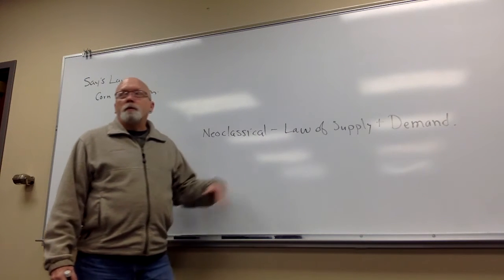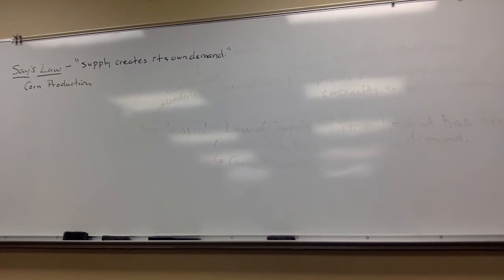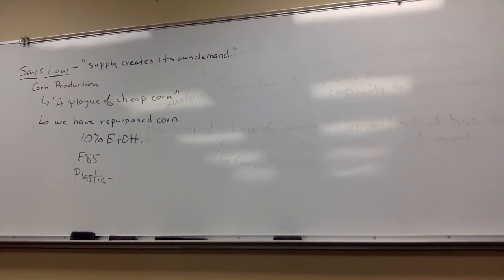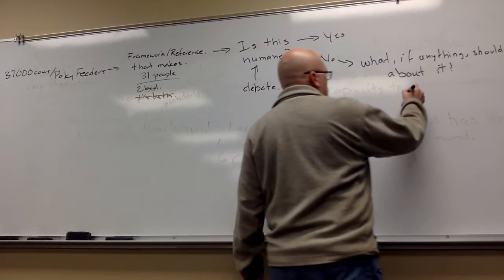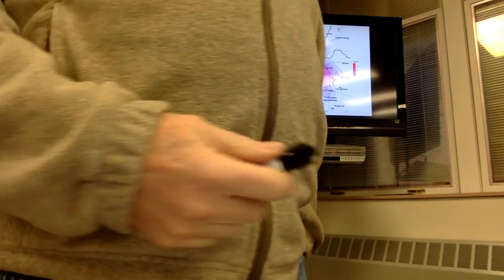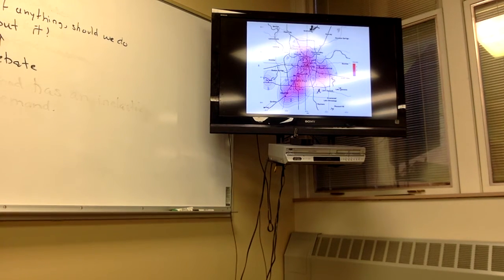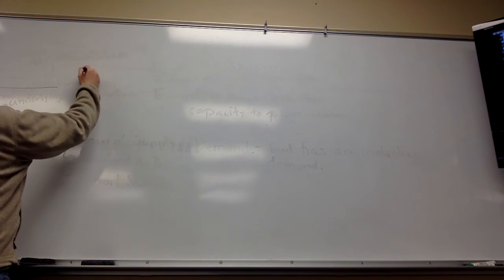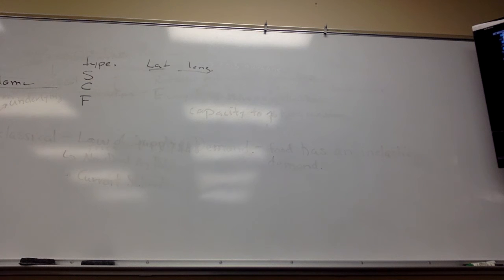2019 December 2 CTI 259 Lecture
CTI 259